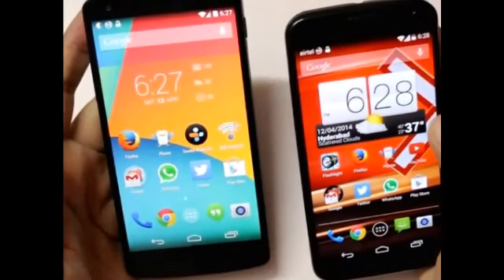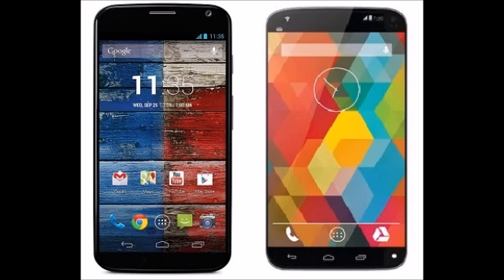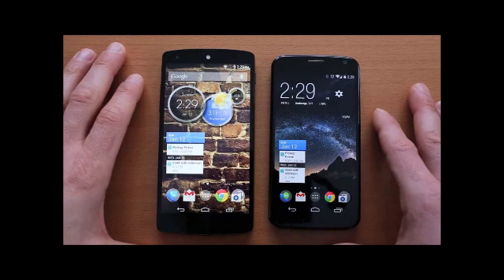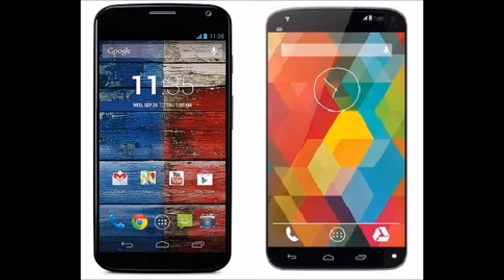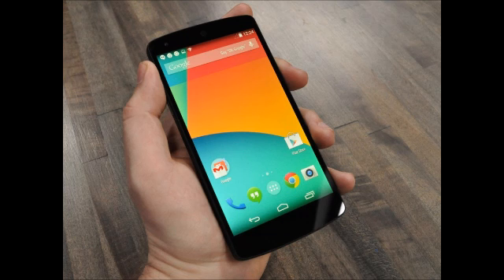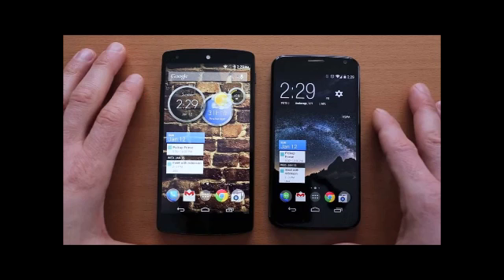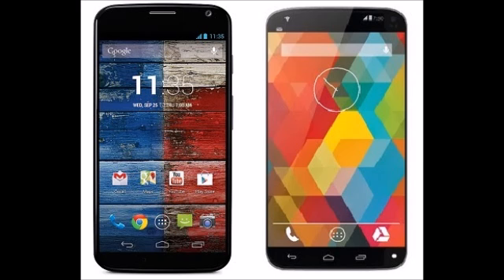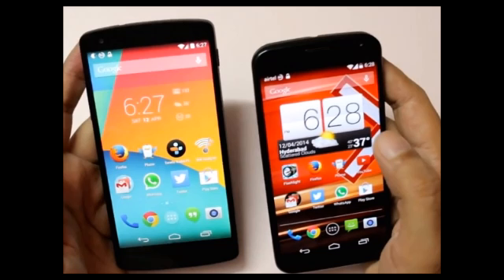Motorola Moto X vs LG Google Nexus 5 comparison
Two of the most buzzed-about, speculated-upon and long awaited Android phones are finally here: the Nexus 5 from Google and LG, and the Moto X from Google-owned Motorola. Despite being step-siblings of a sort, there are plenty of differences between these phones.

The unique shape and curved back panel of the Moto X make it the most pleasurable phone to hold in the hand that I've ever experienced (ironic, given that one if its other top features is touchless control). It's a little smaller than the 4.95-inch Nexus 5 screen, which is at the center of a bulkier body. Instead, the Moto X sports a 4.7-inch screen that feels substantially smaller.
While the Moto X has the most handsome backside, perhaps in the entire history of smartphones, the side of the Nexus 5 that you'll actually spend the most time looking at is in a completely different class. The 1280 x 720 AMOLED display on the Moto X is just fine, but the Nexus 5 boasts a 1920 x 1080 HD IPS display jamming 445 pixels into each inch that's a real pleasure to tap, swipe or just stare at for a bit.

Even with the Nexus 5's display edge though, the Moto X simply has a superior industrial design and size that looks and feels better in the hand or pocket.

As I've mentioned, the display on the Nexus 5 really outdoes the Moto X, and a big part of this has to do with the superior guts behind that sheet of glass. At the center of the Nexus 5 is the top-flight Snapdragon 800 quad-core 2.26 GHz CPU married to an Adreno 330 450 MHz GPU that essentially banishes all lag and creates a super snappy and responsive touch experience.
Motorola's "X8" system in the Moto X, which is based around a dual-core Snapdragon S4 1.7 GHz CPU and Adreno 320 GPU, is certainly no slouch either, but it is a notch down from the Snapdragon 800. Possibly extending the Nexus 5 advantage here is Android 4.4 KitKat, which is optimized to run on devices in emerging markets and elsewhere that might have less brawny components.

Android KitKat and other sweet software
For most Android enthusiasts, you might assume this one is a gimme for the Nexus 5, which has the advantage of getting the most up-to-date version of the mobile OS and being free of the normal bloatware imposed by carriers and OEMs.

Perhaps the biggest surprise to me in the Nexus 5 is its lack of the touchless control feature introduced in the Moto X. Motorola had to custom design a chipset to make the feature possible without sacrificing too much battery efficiency. The Nexus 5's Snapdragon 800 comes with similar voice control ability built in, but Google opted not to fully utilize it.

Camera
It's difficult to get excited about the camera on either device. Both phones are designed to offer a top-notch experience, but do it while undercutting the price of super-hyped competitors like the Galaxy S4 and iPhone 5S.
It seems like one of the corners that may have been cut to make this happen in both cases was with the camera.
Neither shooter is particularly bad, they're both just middling. If I have to choose, I'd consider that the Nexus 5 has an HDR+ mode that takes much better shots than were possible on the Nexus 4, but that's not saying much.
The verdict
Overall advantage: Moto X? If we give equal weight to all seven of the above categories, the Moto X comes out on top, 4 - 3. However, most people will tend to give a little more weight to the final score on price and compatibility. For an unlocked phone, the Nexus 5 is a deal that's tough to pass up, so long as Verizon isn't the only quality network in your area and inter-hemisphere travel isn't your main motivator.
If price and network compatibility aren't as much of a concern, I think most average users will build a stronger relationship with the Moto X, while power users might be drawn to the brawn of the Nexus 5.